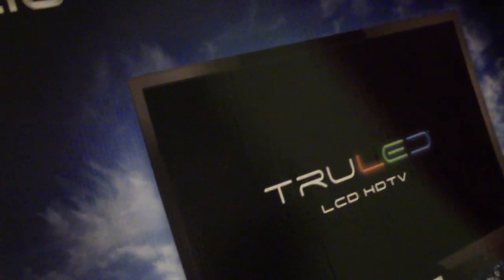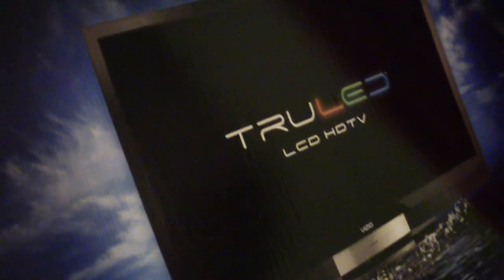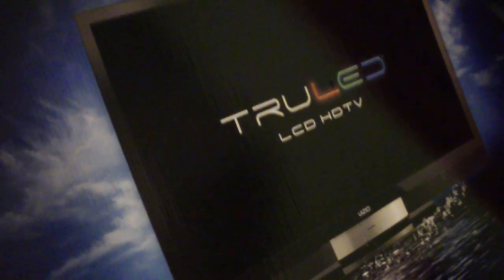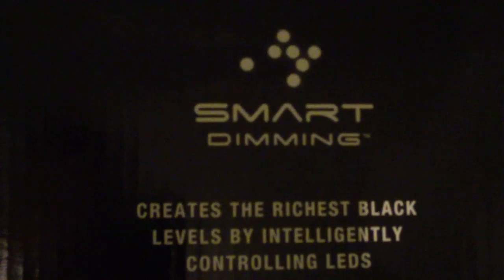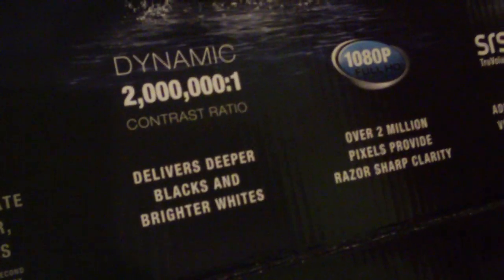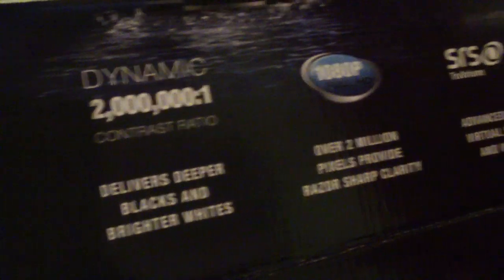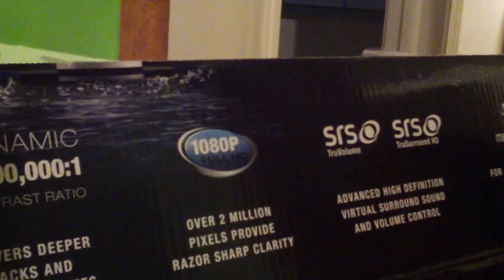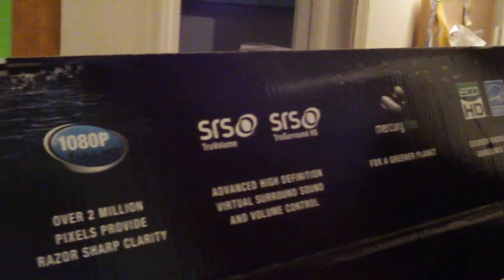Unboxing of the Vizio 47" tv(XVT472SV)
Size:  47"
Viewable:  46.96" diagonal
Tuner:  Integrated ATSC/Clear QAM Tuner
Native Panel Resolution:  1920 x 1080 pixels
Signal Compatibility:  Supports 480i (SDTV), 480P (EDTV), 720P (HDTV), 1080i (HDTV), 1080P (FHDTV)
Colors:  1.06 Billion
Computer Support:  640 x 480, 800 x 600, 1024 x 768, 1360 x 768, 1920 x 1080 via VGA and HDMI
Dynamic Contrast Ratio:  2,000,000:1 (DCR)
Brightness:  500 cd/m2 (typical)
Response Time:  5ms
Viewable Angle:  178° (horizontal and vertical)
Pixel/Dot Pitch:  0.5415mm (H) x 0.5415mm (V)
SRS TruSurround HD™:  Yes
SRS TruVolume™:  Yes
SRS TruSurround XT™:  No

INPUTS (REAR)
HDMI with HDCP  4
RF Connector for Internal Tuner  1
Component YPbPr plus Stereo Audio:  1
S-Video:  1
Computer RGB:  1
Composite Video:  1
USB Ports:
Service Ports:

INPUTS (SIDE)
HDMI with HDCP  1
RF Connector for Internal Tuner
Composite Video:  1
S-Video:
Computer RGB:
USB Ports:  1
Music (MP3):
Video (MPG):
Photo (JPEG):
Service Ports:

OUTPUTS (REAR)
SPDIF Digital Optical:  1
Stereo Audio:  1
Headphones:

ADDITIONAL FEATURES
Refresh Rate:  240Hz SPS*
Smooth Motion:  Yes
LED:  Yes
Picture-in-Picture (PIP):  Yes
Picture-outside-Picture (POP):  Yes
Zero Bright Pixel Defect Guarantee:  Yes
V-Chip:  Yes
3D Comb Filter:  Yes
3:2 or 2:2 Reverse Pull-down:  Yes
ATSC with 8VSB & QAM demodulation:  Yes
ATSC with MPEG-2 decoding:  Yes
NTSC Video decoding via Video:  Yes
Progressive Scan Video:  Yes
Color Temperature:  6500K 9300K, 11000K
Color Fine Tuning:  Independent Red, Green and Blue
Speakers:  Built-in 15W x 2 Speakers
Panel Lamp Life (typical):  50,000 hours to half the original brightness
Voltage Range:  100~240 Vac at 50/60 Hz
Power Consumption:  176W average, 1.0W standby
Universal Remote:  VIZIO Remote Control - VUR9M

WEIGHT
Gross:  70.11 lbs
Net With Stand:  55.78 lbs
Without Stand:  50.49 lbs

DIMENSIONS
With Stand:  43.85" W x 29.67" H x 10.04" D
Without Stand:  43.85" W x 28.15" H x 4.6" D
Packaging Dimensions:

CERTIFICATIONS  CSA, CSA-US, FCC Class B

COMPLIANCES  Energy Star 3.0 ATSC Spec A/65, EIA/CEA-766-A

WALL MOUNT SPECIFICATIONS
Hole Pattern:  200 x 400
Screw Size:  M6
Screw Length:  50mm maximum; 20mm recommended with VIZIO Certified Mounts
Screw Pitch:  1.0 mm

VIZIO WARRANTY  One Year Parts & Labor. Free Lifetime Technical Support. Free On-Site Repair on VIZIO Televisions 30" and above